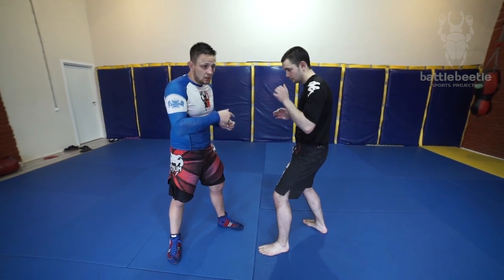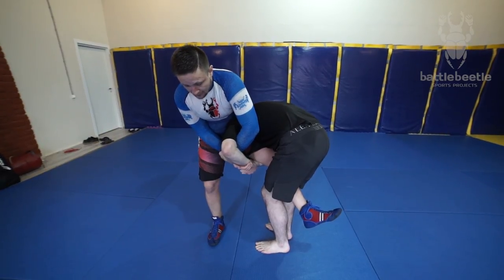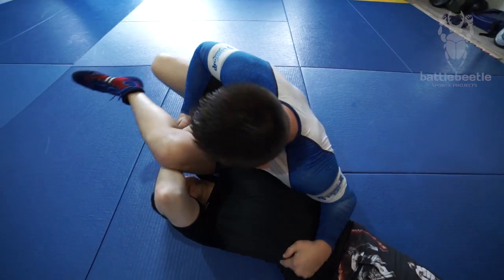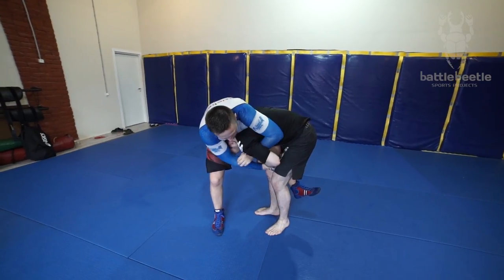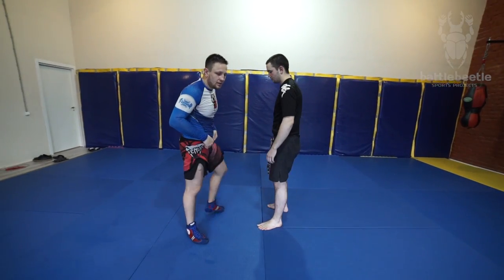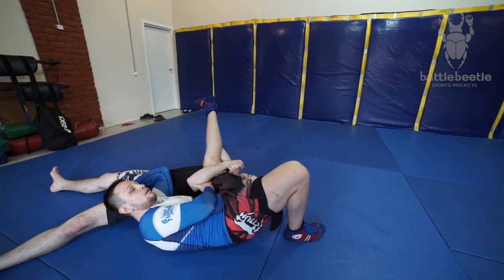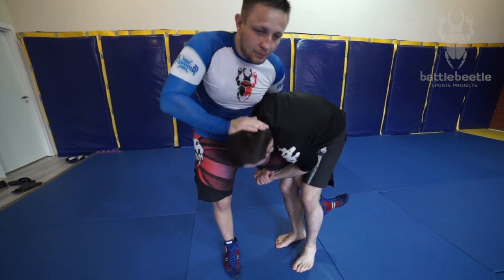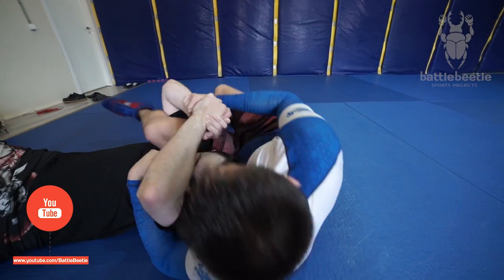SAMBO OVER THE HEAD THROW AS A COUNTER TO SINGLE LEG - BATTLE BEETLE TUTORIAL # 29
In this video Kirill Sementsov goes over various Single Leg takedown counters with Sambo Over the Head throw (Sacrifice throw / Sumi Gaeshi).